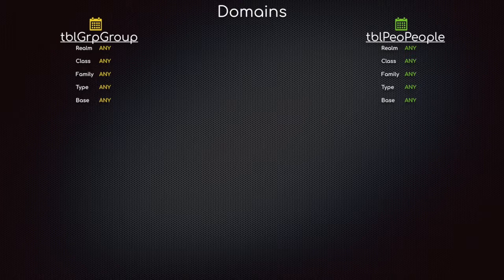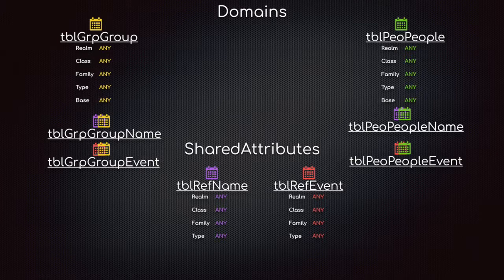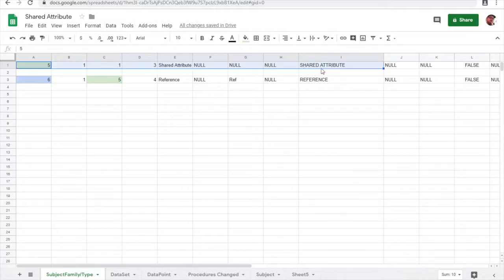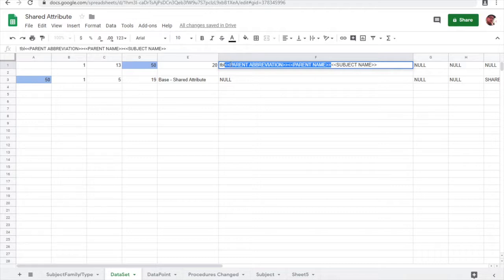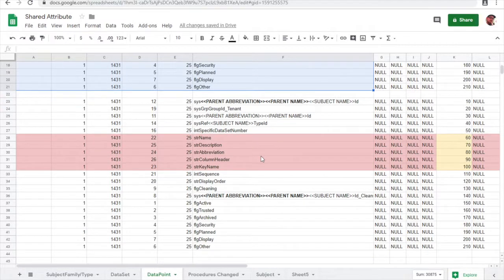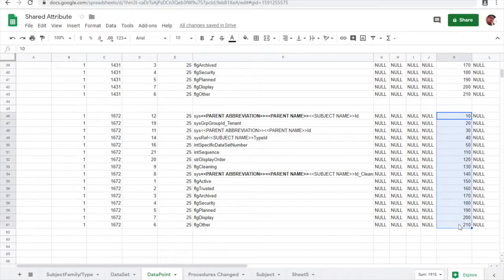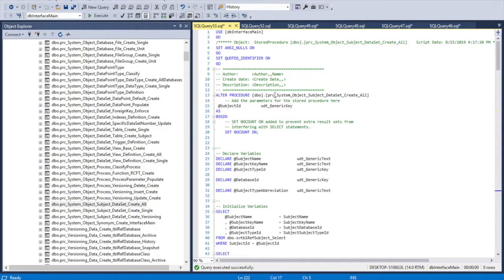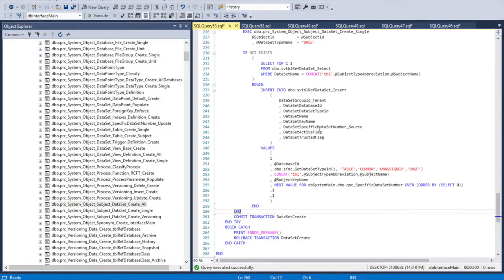046 - Pt. 1 Shared Attribute Subject (Data Entry) - SQL Master Data Management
In this video, we will be defining one of the last shapes for the main system. The Shared Attribute shape.  This shape allows limitless numbers of properties to be attached to individual concepts... yet it still provides a source table structure to keep things lean.